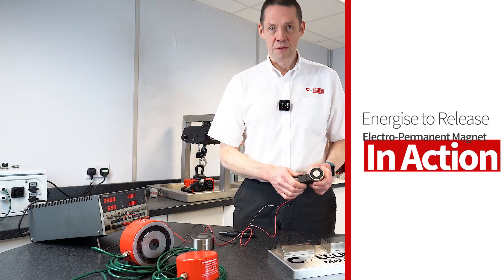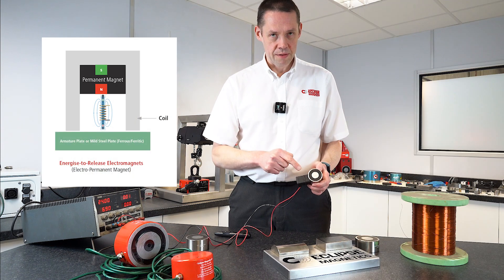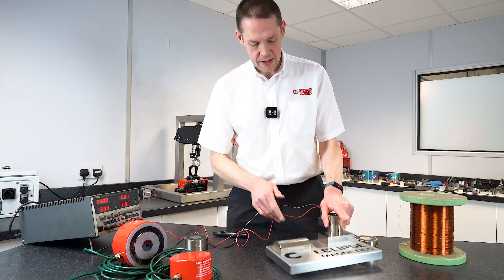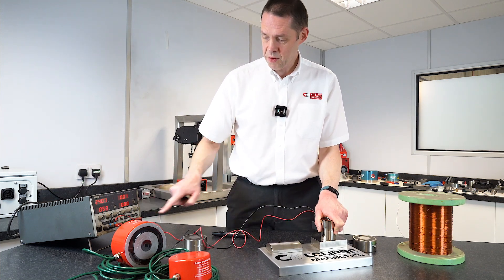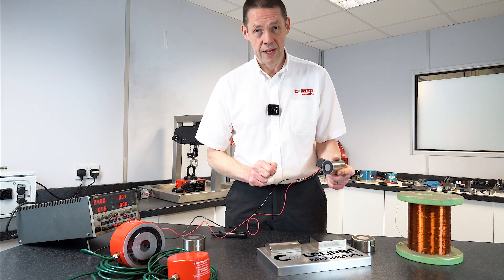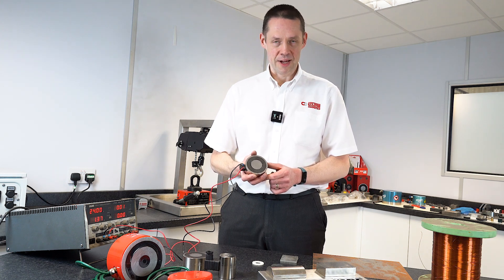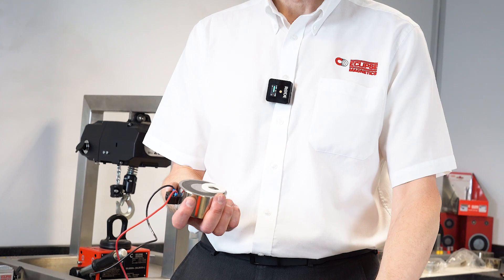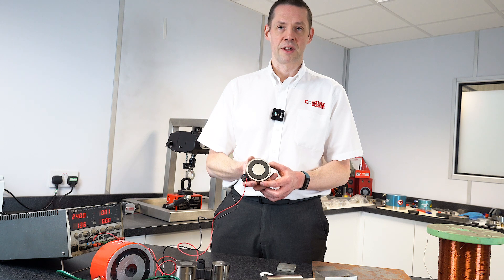Energise to Release Electromagnets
This video explains energise-to-release magnets, including how they work and where they are used.